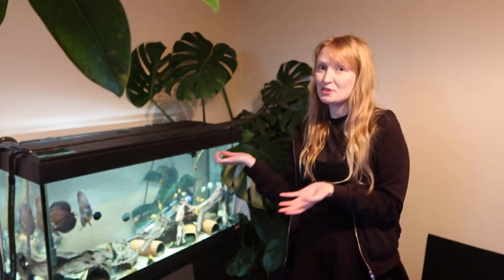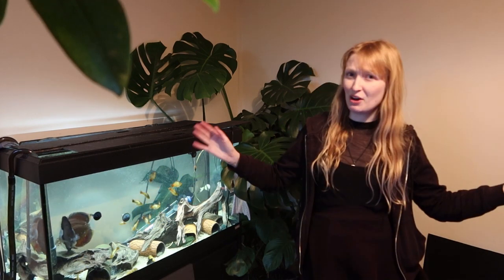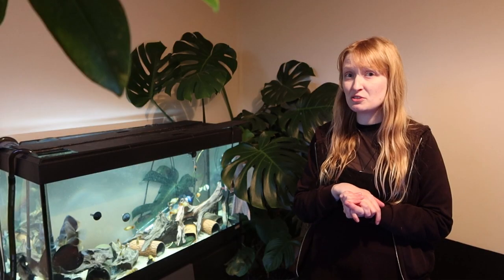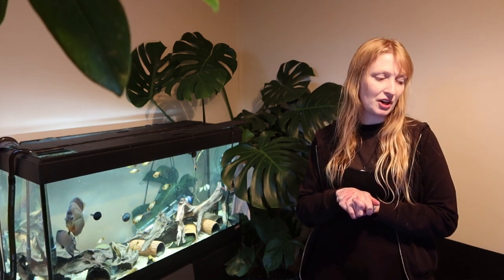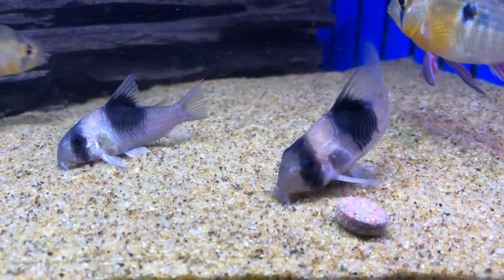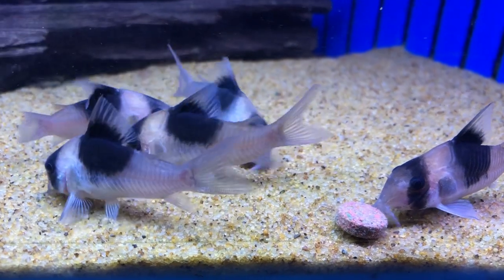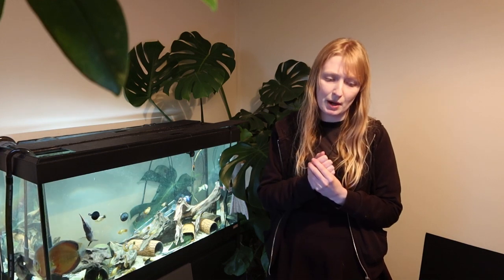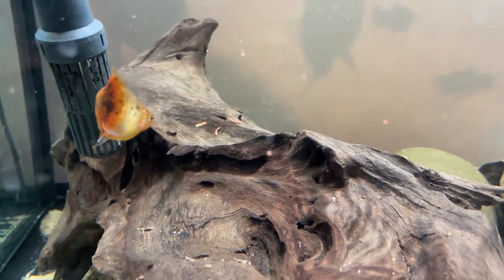Ash, it's in fish food? Should I use it?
Ash is in all kinds of fish foods for aquarium fishes and while it is often listed as a filler should you use it? Is it a good source of nutrition?
Ash in fish food?
Ash, the 'burnt' remains of different resources sounds a strange thing to add to food. It’s often listed as a filler and doesn’t sound appropriate but is it?
This is important for many of the freshwater and marine fishes we keep in aquariums whether they be tropical or cold water, cichlids or catfishes.

You might not just find it in fish feeds but a variety of other sources.
Ash generally refers to the remains after a material e.g. fishes or plants have been heated enough to remove all moisture. This removes anything organic that can be burnt away. This actually leaves behind minerals, a whole multitude of many different minerals. These minerals are essential not just to life itself but many biological functions.
Minerals such as calcium, magnesium and phosphorus are provided by this resource. Calcium being useful for bones but also for muscular and nervous functions.

Different sources of the ash will provide different mineral ratios and contents so that is certainly worth considering. There is also another aspect of the ratios effecting uptake and processing by the fishes, although feeds generally don’t list the source of their ash.
The dependence and use of ash varies, different fishes are shown to benefit from using it and others are shown not to have any effect as long as those minerals are catered for.
In some diets this ash might be vital for providing essential minerals not included in the ingredients already.
So is ash of no benefit? No, and is it a filler? Depends how you describe a filler. It is not something to disregard as an ingredient though and likely due to the source it’d have a wide diversity of different minerals opposed to traditional supplements.

Hansen, A. C., Rosenlund, G., Karlsen, Ø., Olsen, R. E., & Hemre, G. I. (2013). M arine ash‐products influence growth and feed utilization when A tlantic cod G adus morhua L. are fed plant‐based diets. Journal of Applied Ichthyology, 29(3), 532-540.

Shaw, C., Knopf, K., & Kloas, W. (2022). Fish feeds in aquaponics and beyond: A novel concept to evaluate protein sources in diets for circular multitrophic food production systems. Sustainability, 14(7), 4064.